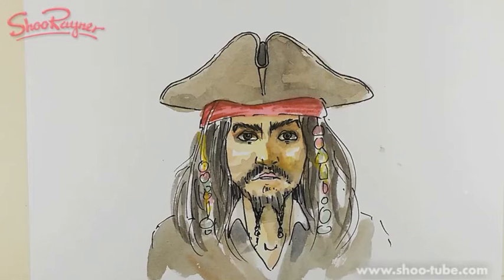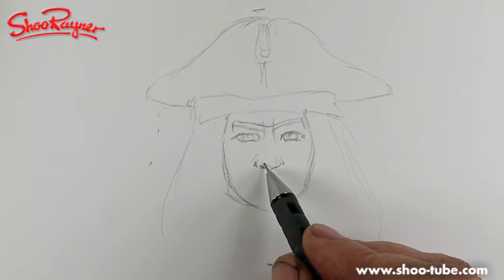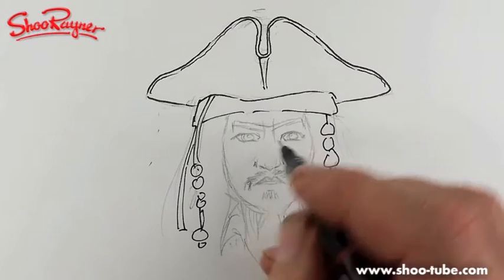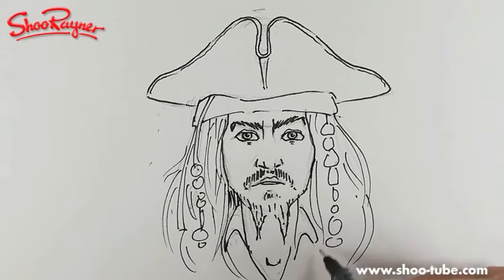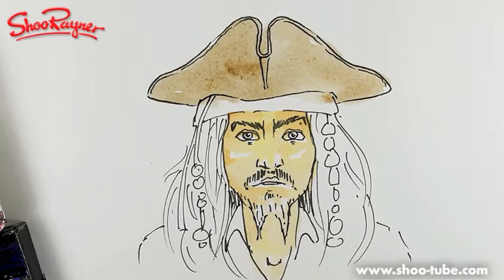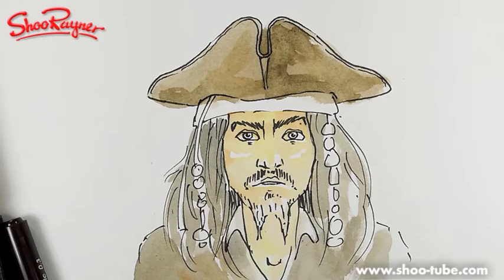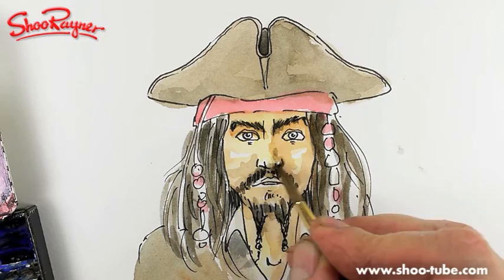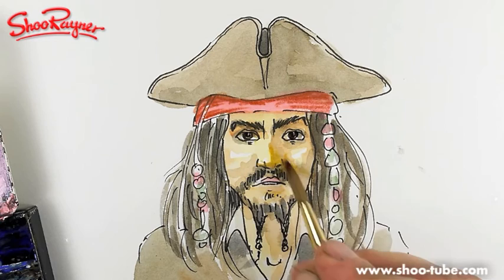How to draw JackSparrow - Pirates of the Carribean - Realtime tutorial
Here's a video to show you how to draw Captain Jack Sparrow from Pirates of the Carribean - well, sort of - getting a portrait right in such a short time is not easy. I could have had a tracing underneath, but my viewers don't like that! Maybe I should do a really long portrait session one day.

I use Rotring Tikky pencils and Tikky Graphic pens winsor and newton watercolours and daVinci Kolinsky sable brushes from Cornelisssesn in London

Find out more about me and my books at my Look me up on Amazon or in your local bookstore. I've illustrated over 200 books in my time! Enjoy!